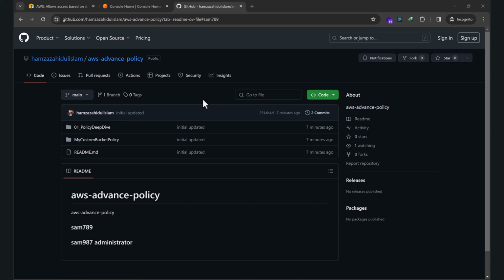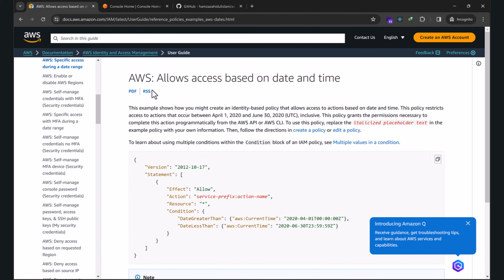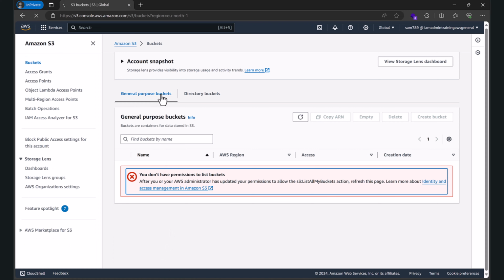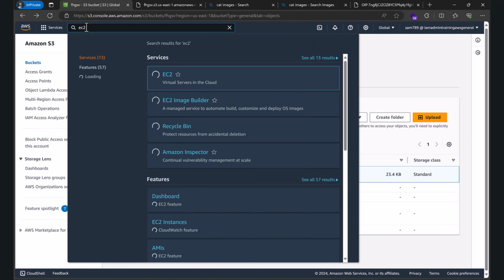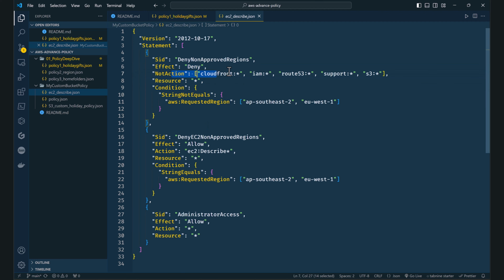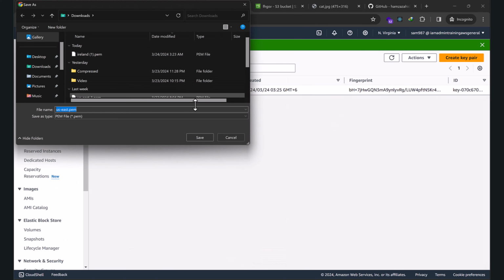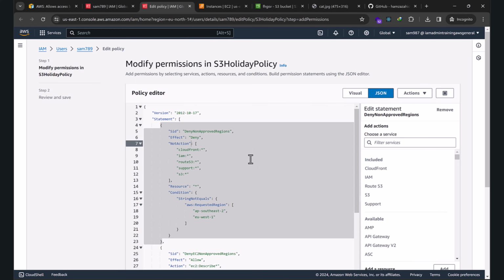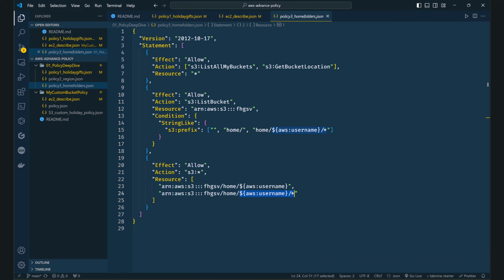AWS ADVANCE POLICY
❤️ Get in touch with CleaverCode:
In this video, I will show you AWS policy and how AWS policy works.